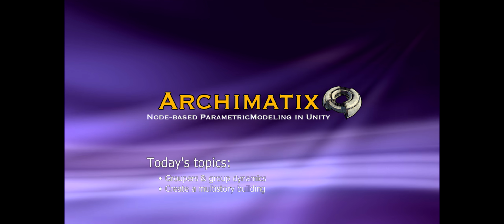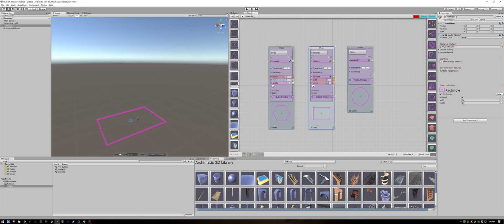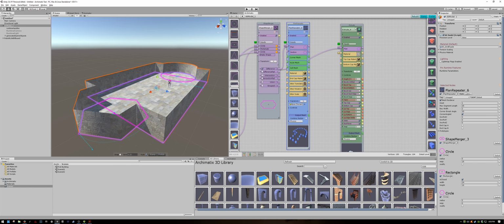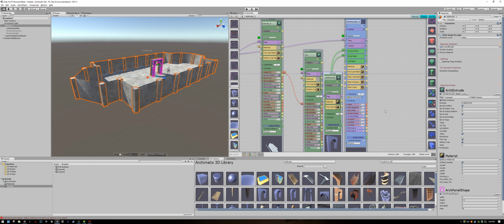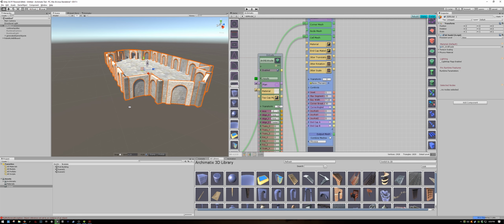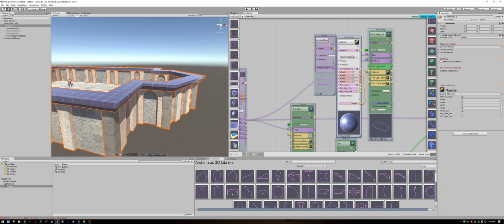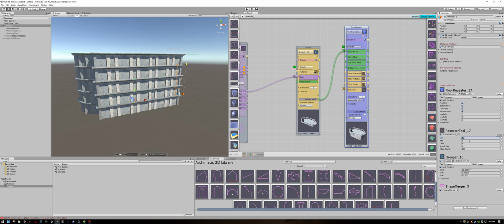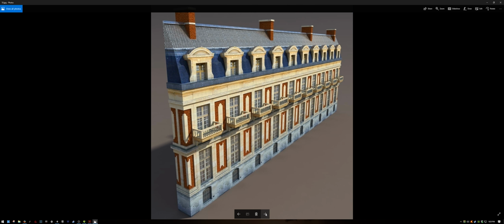06 Archimatix - groupers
What are groupers and how will they make your life easier in Archimatix? Let's make a multi-story building and find out.